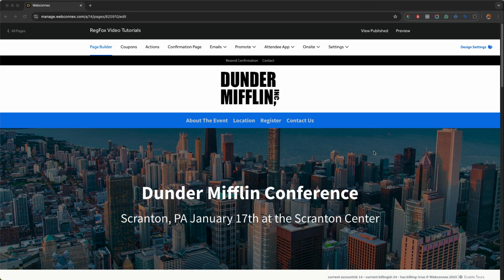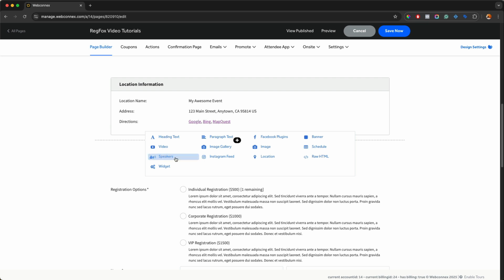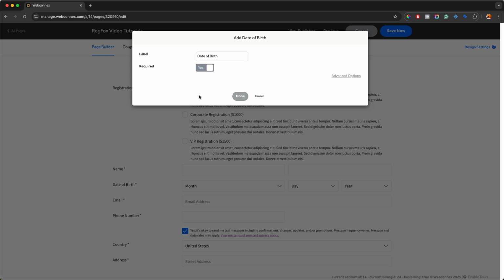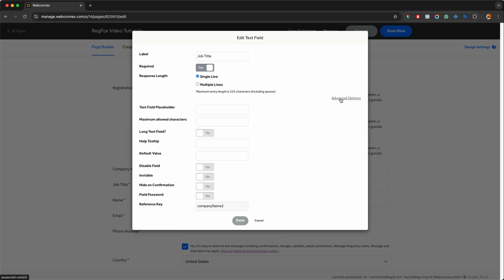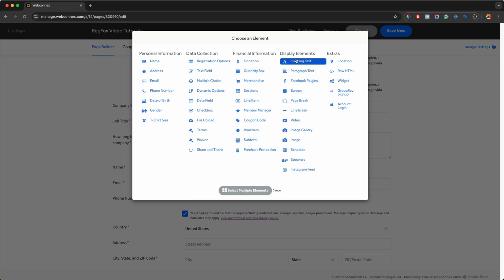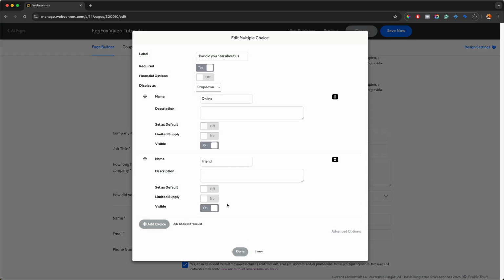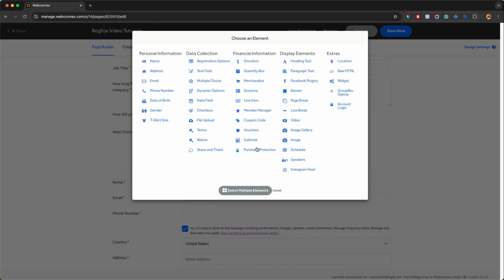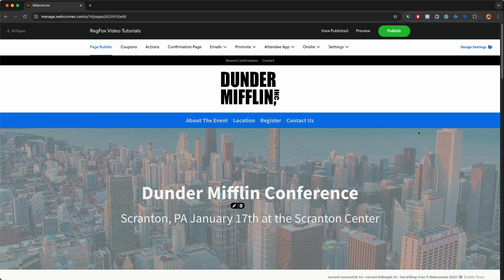Guide to Using the RealView Page Builder in RegFox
In this video, we’ll guide you through the RegFox visual page builder, called the RealView builder, where you can easily create your event registration page exactly as your registrants will see it. You’ll feel like a web pro as you create powerful event registration pages with zero technical knowledge. You’ll learn how to configure and customize all the information for your event, display event details, set up the registration fields, and capture data from your attendees.

Whether you’re adding countdown clocks, personal information, or even custom questions, this powerful tool gives you complete control. Plus, we’ll show you how to rearrange, edit, and preview your page so you can test it.